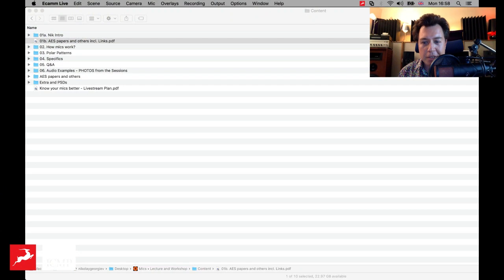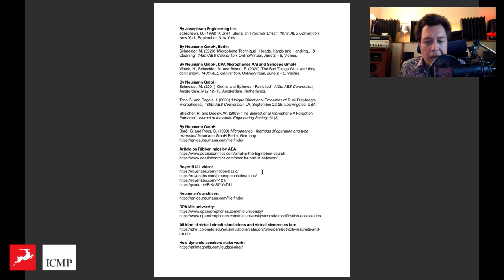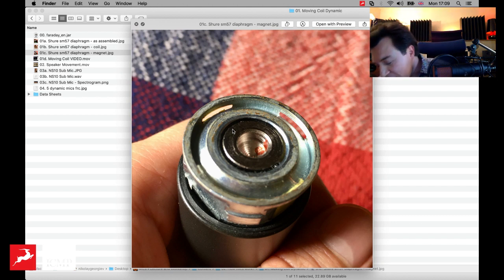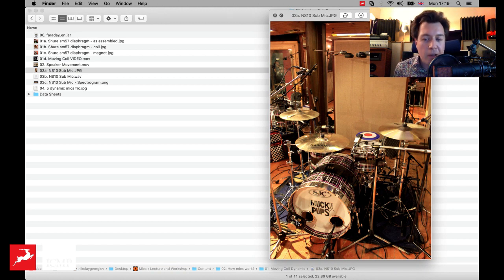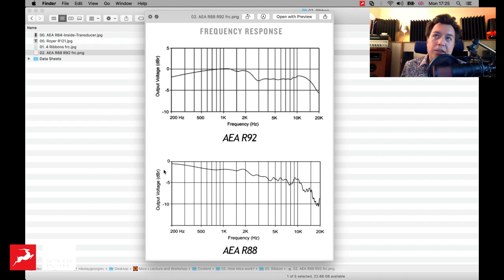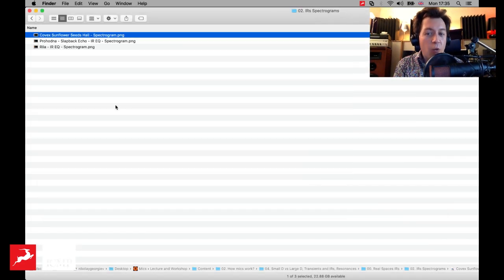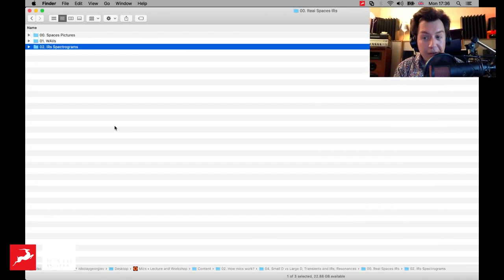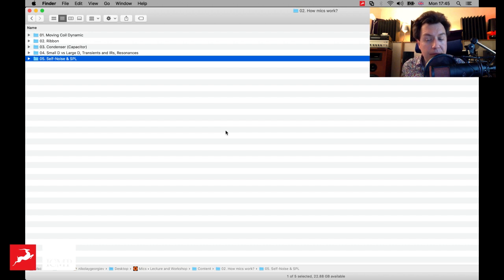How To Know Your Microphones Better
Nik Georgiev (@georgievsound) will look into some typical differences between various microphone design philosophies that are often neglected or misunderstood and draw many practical conclusions emerging from those differences. Audio examples from various recordings made in some of the finest UK recording studios will be used to demonstrate the conclusions drawn from his observations. In particular, samples from the Antelope Audio Edge Duo modeling mic will be used as a special case study. The Edge Duo allows the user not only to vary the mic’s polar pattern in the mix stage but also its model, and with that can be a source of some very revealing comparisons.⁠